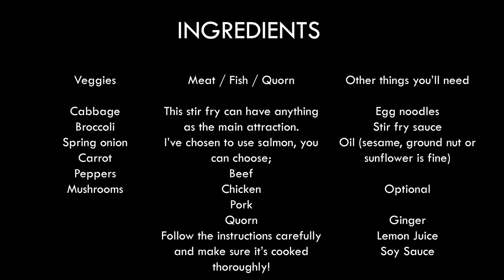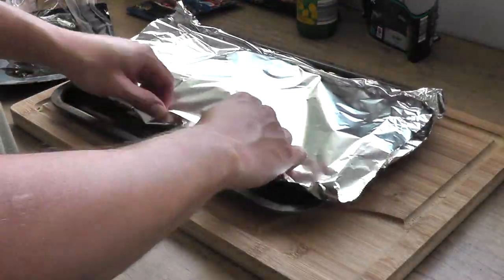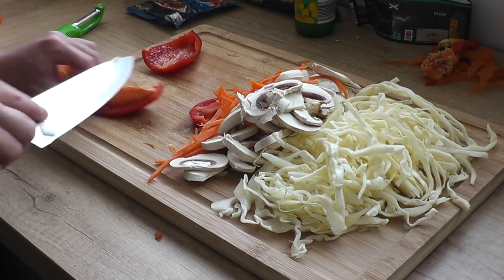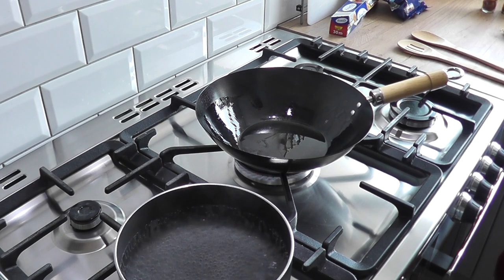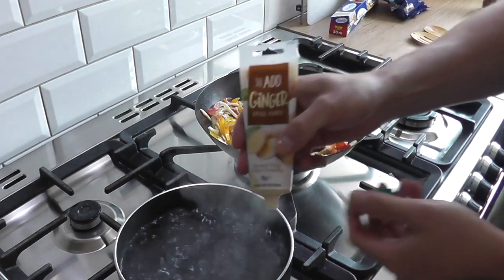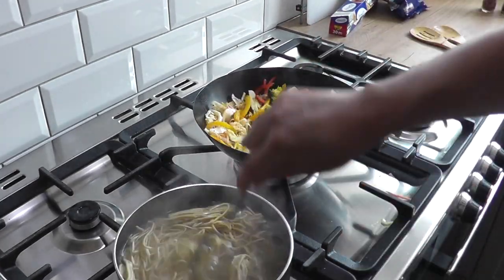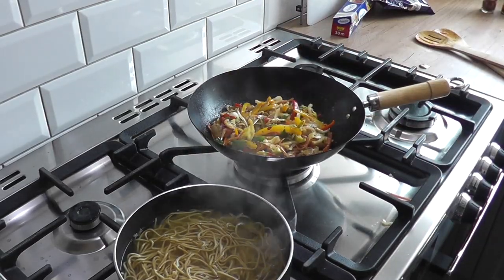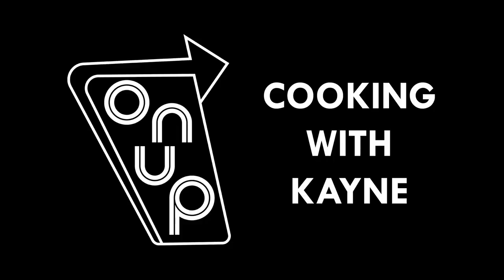Salmon Stir Fry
Loads of fresh veggies in this dish!

You can use any veg that it's your fridge and any meat / Quorn based ingredients you like!